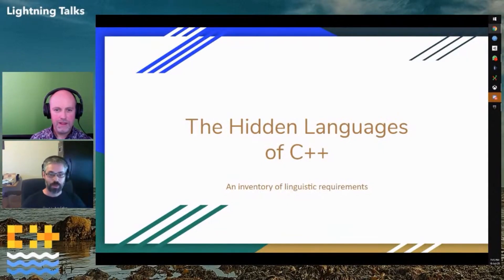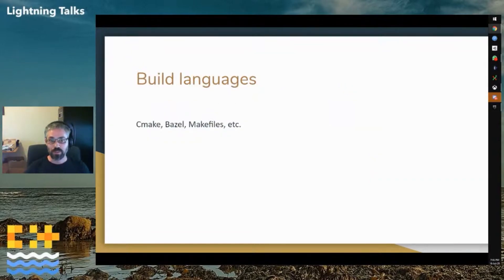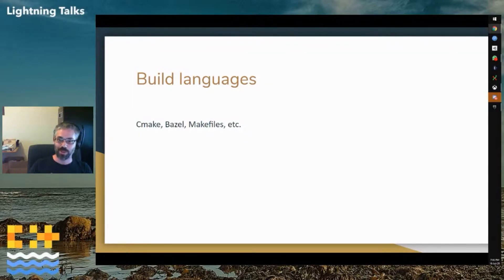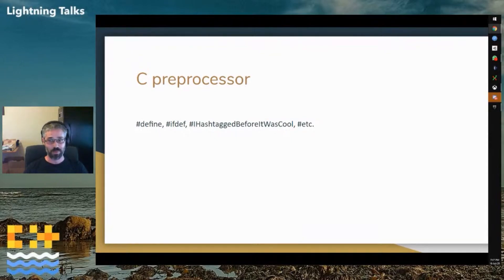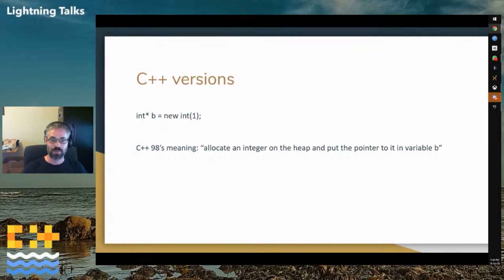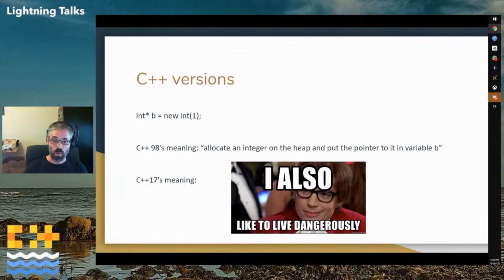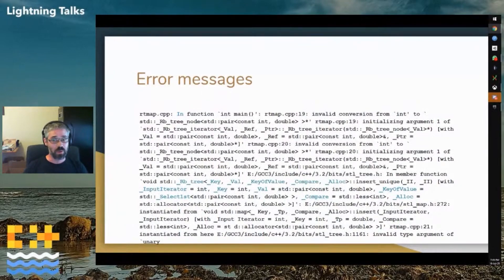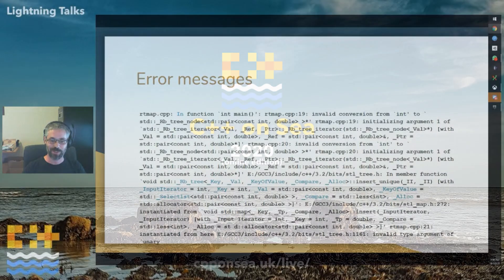LIGHTNING TALK: The hidden languages of C++ - Shachar Langbeheim [ C++ on Sea 2020 ]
A humorous rant about the different languages that need to be learned in order to work with C++, from build languages to the C Preprocessor.